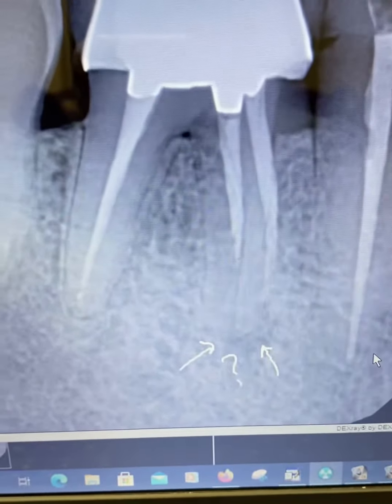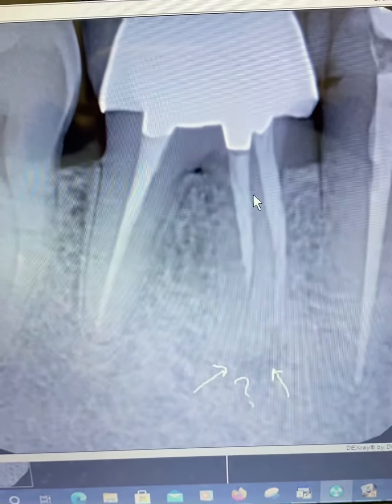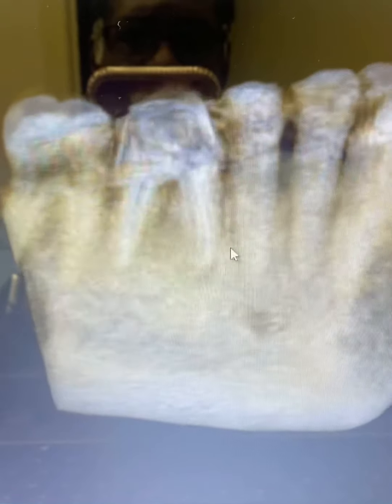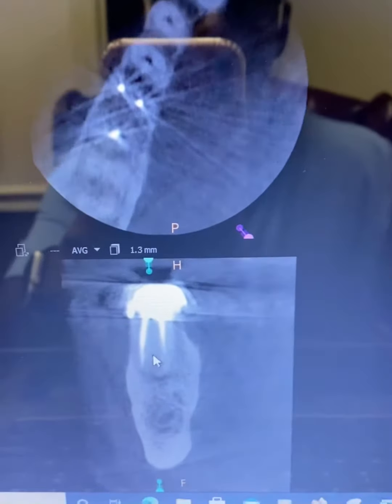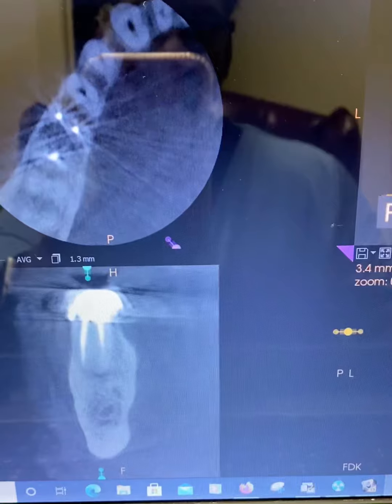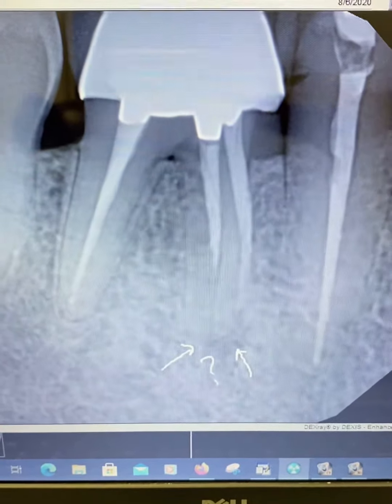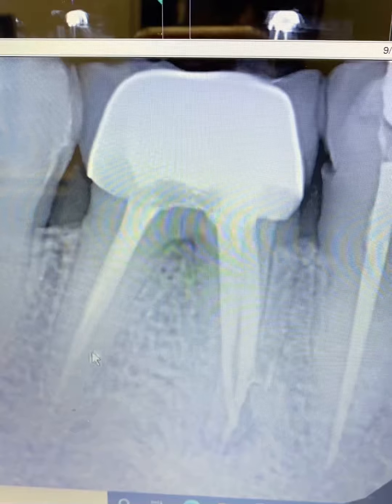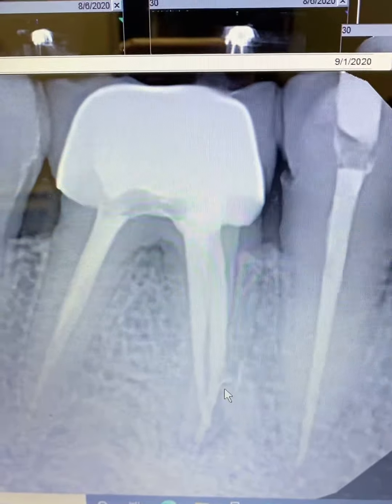Retrx on tooth #30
Tooth #30 ~ A CBCT Assisted Dx
Patient came in pain with a previous root canal on tooth #30.  It was performed over 15 years ago.  The 2D PAX shows a short fill but no obvious pathology.  A LFOV CBCT was taken via Carestream Dental 8100 unit to get more information.  The coronal slice showed the mesial canals were filled short and there was a PAP at the apex.  A retreatment was performed in one visit on tooth #30 and his pain went away.  Bioceramic Sealer by Avalon Biomed Inc. was used with gutta percha for the obturation (note the LC or lateral canal). This was a very difficult retreatment due to the calcification in the apical 1/3.  I used almost 80 small handfiles to get to the apex with NaOCl and chloroform.  In addition, I used EdgeEndo retreat files to help remove the gutta percha.